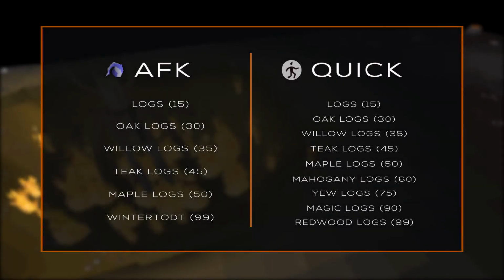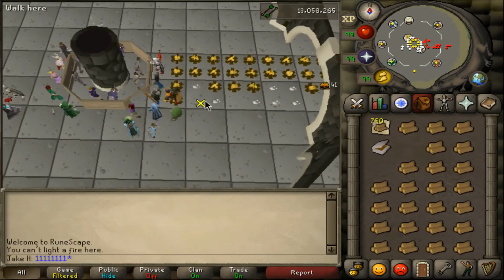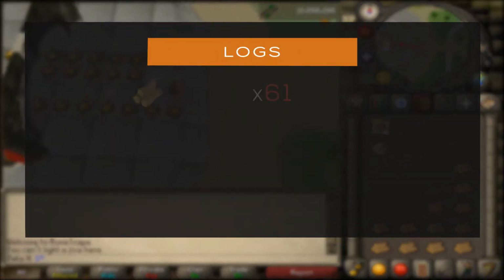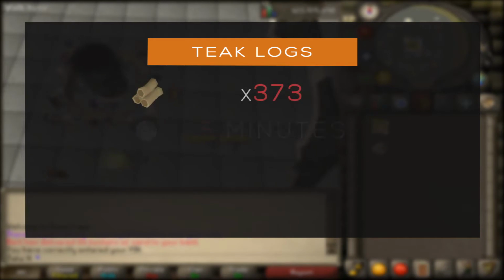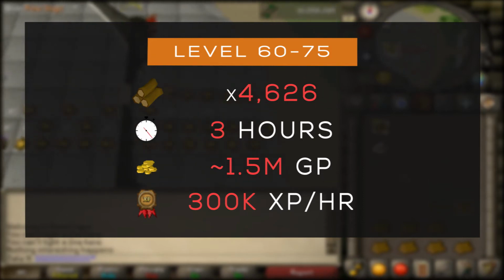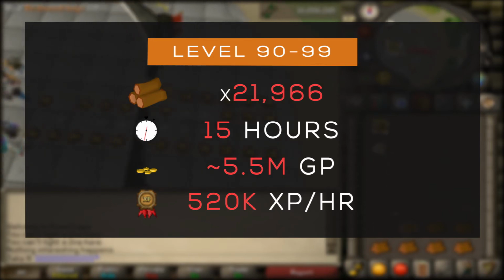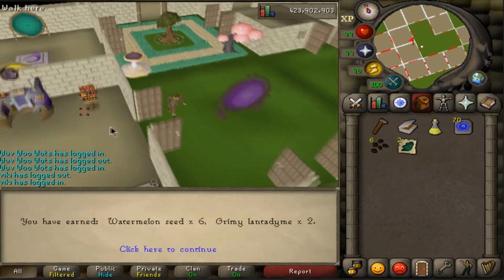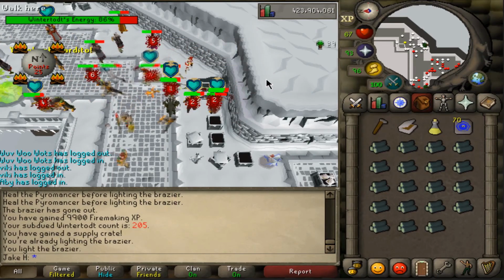OSRS Efficient 1-99 Efficient Firemaking Guide 2018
Contents:
0:00 - Level Guide
0:27 - Best method for lighting logs
1:03 - Easier method for lighting logs
1:14 - Level 1-15 (Regular Logs)
1:57 - Level 15-30 (Oak Logs)
2:11 - Level 30-35 (Willow Logs)
2:27 - Level 35-45 (Teak Logs)
2:43 - Level 45-50 (Maple Logs)
2:55 - Level 50-60 (Mahogany Logs)
3:07 - Level 60-75 (Yew Logs)
3:23 - Level 75-90 (Magic Logs)
3:41 - Level 90-99 (Redwood Logs)
4:07 - Wintertodt (50-99)